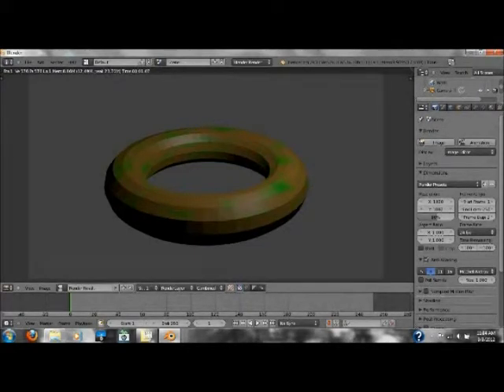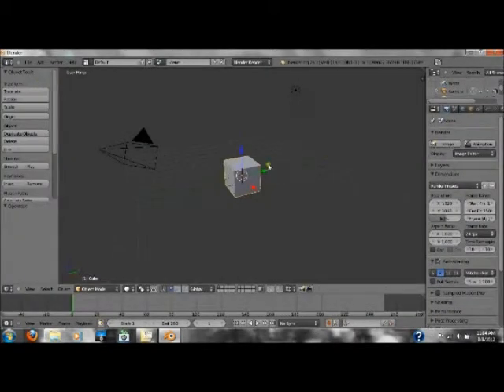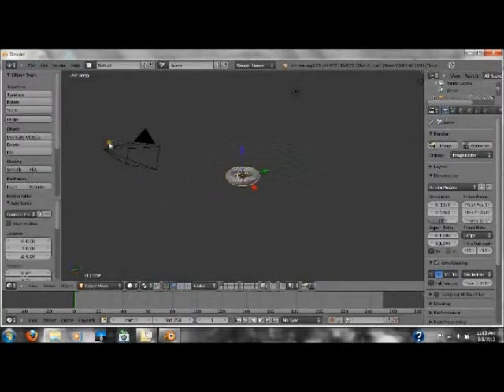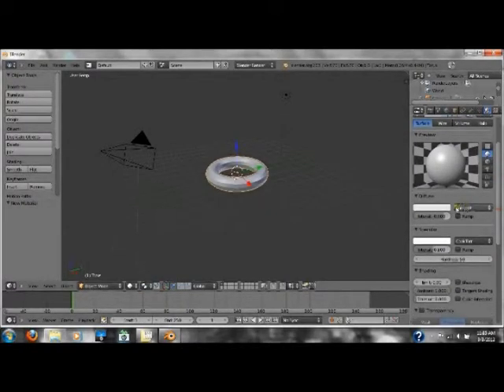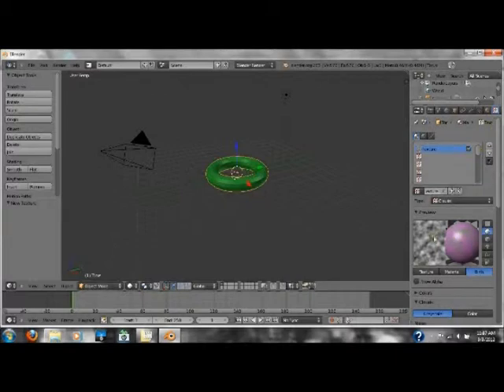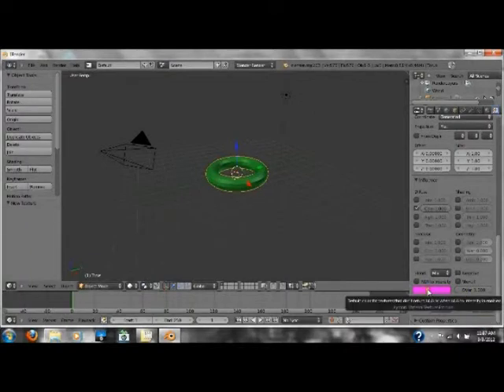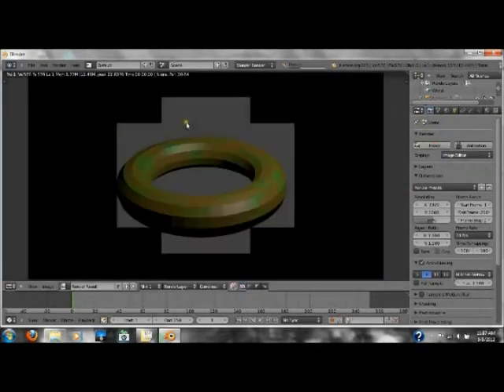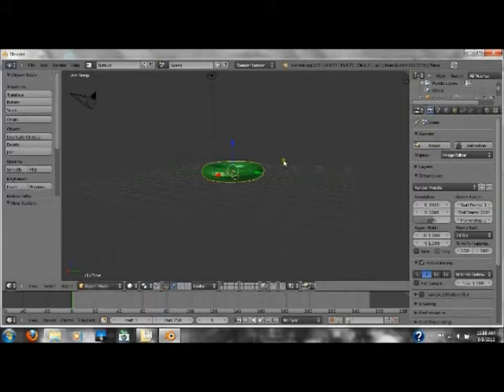Blender camo tutorial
This is a tutorial on how to make a basic camo material in blender. I tell you everything step by step.